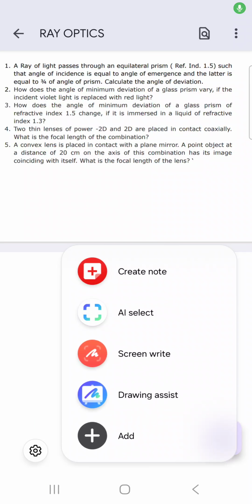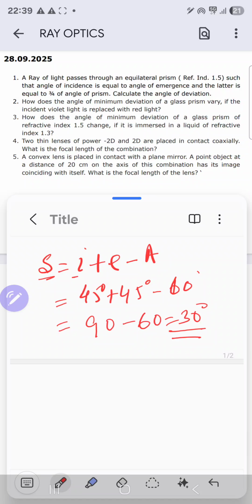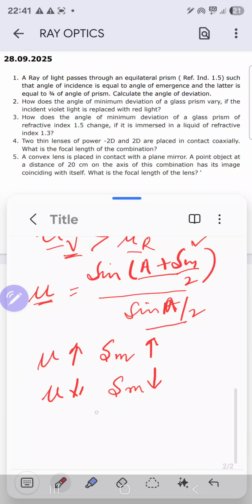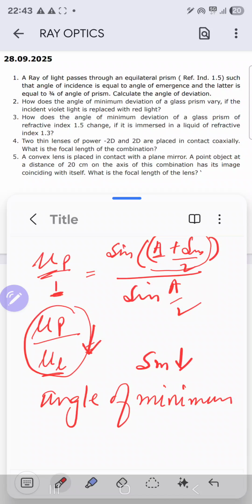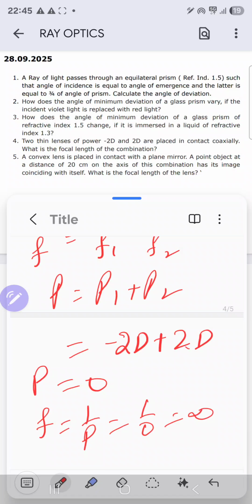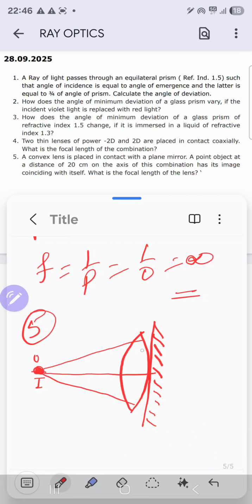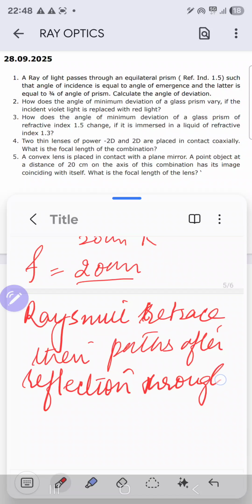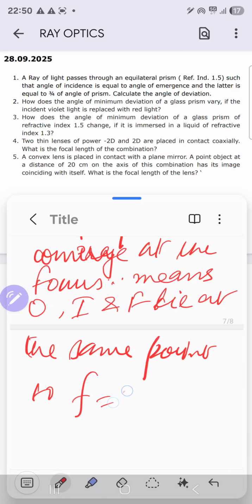5 Questions on prism formula, combination of lenses or lense mirror